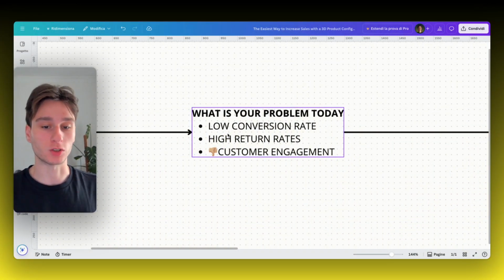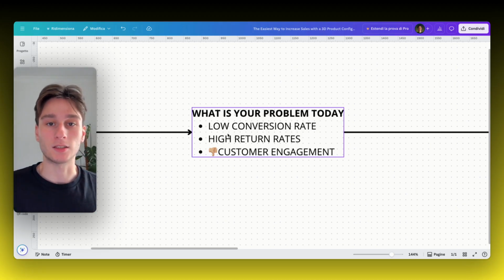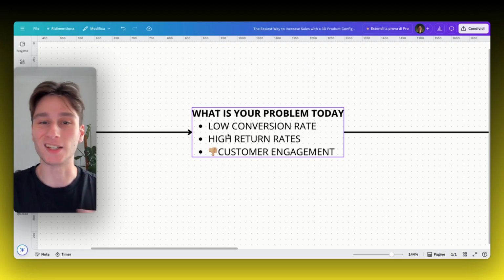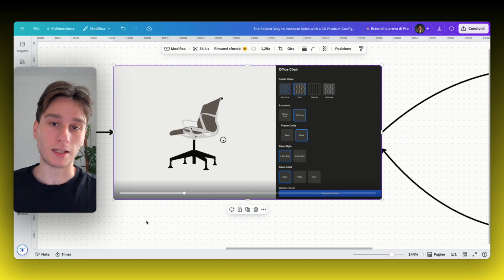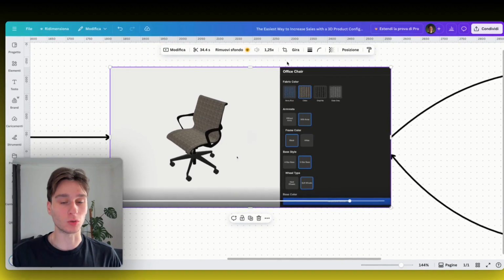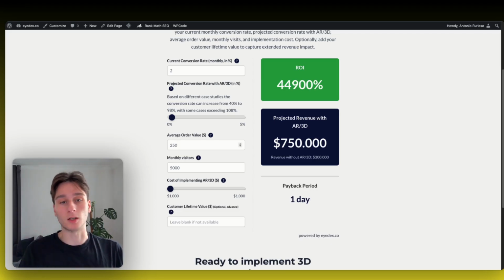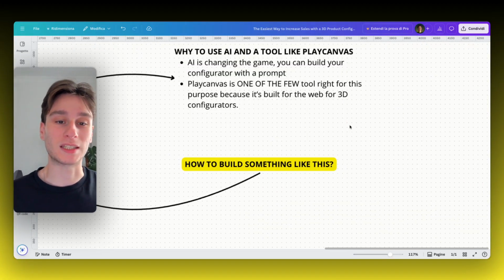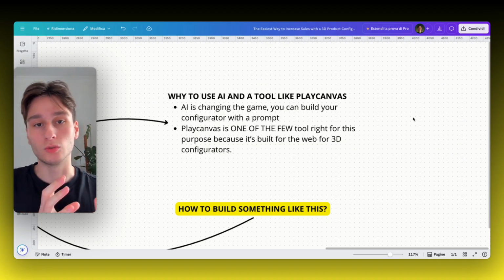The Easiest Way to Increase Sales in eCommerce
In this video we will see:
- How Apple uses immersive 3D experiences to captivate customers and drive sales.
- The Power of 3D Configurators to personalize products in real-time can lead to a significant increase in conversion rates.
- Positive ROI, Guaranteed: I'll show you how 3D experiences like a 3D product configurator can for real be ROI positive (with a tool).

Whether you're a small business owner or a seasoned marketing professional, this video will give you the insights and practical advice you need to harness the power of 3D and AI to create a winning e-commerce strategy.